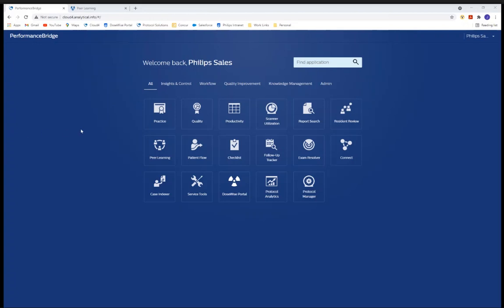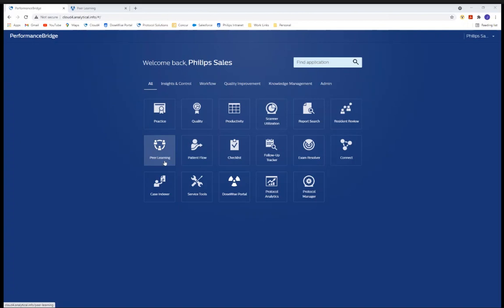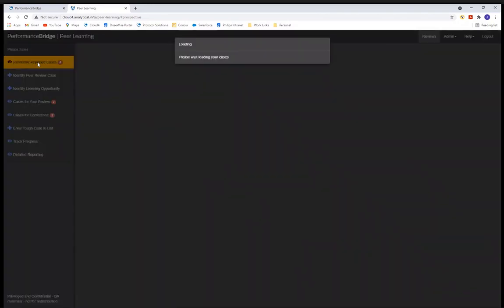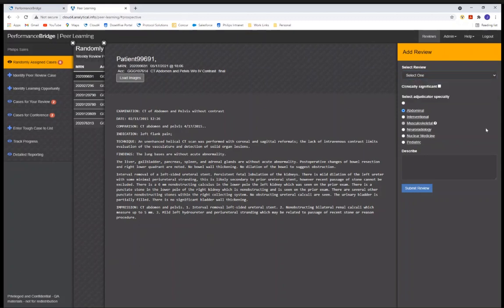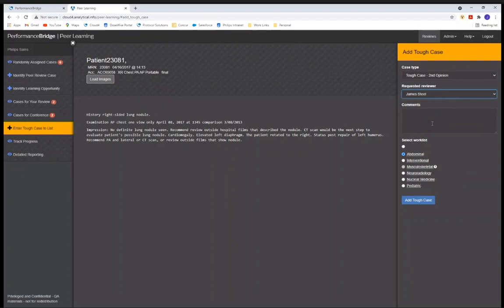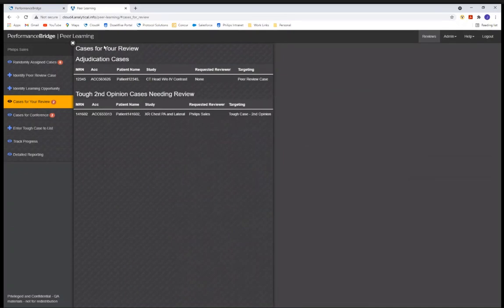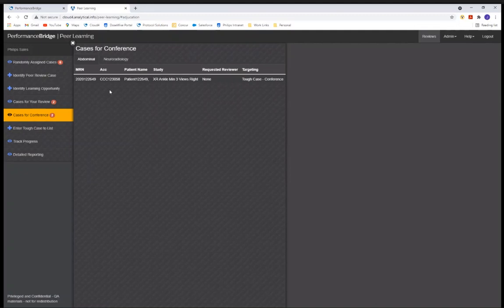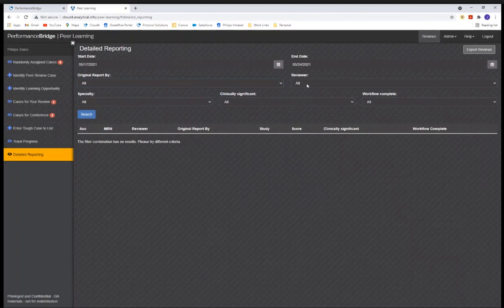Juergenjh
Peer learning